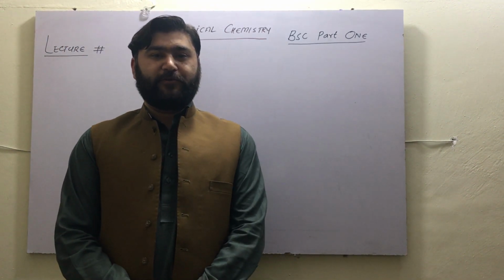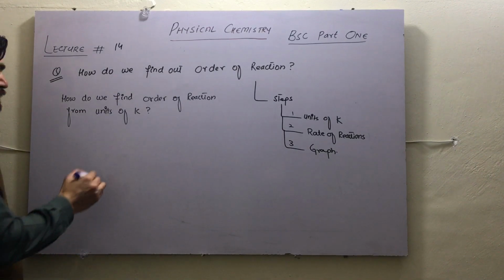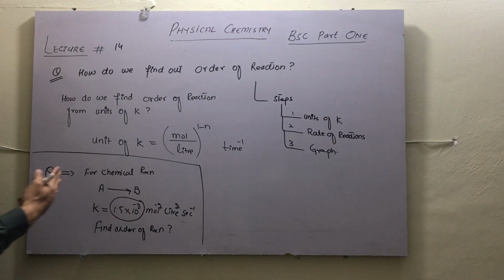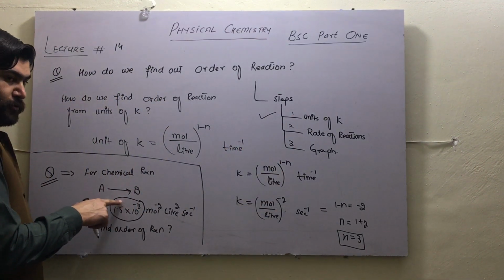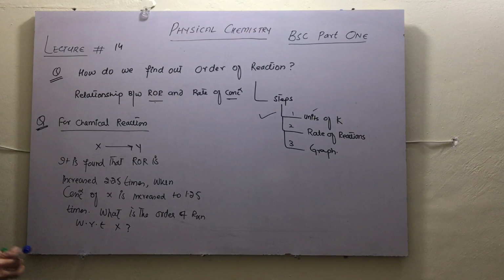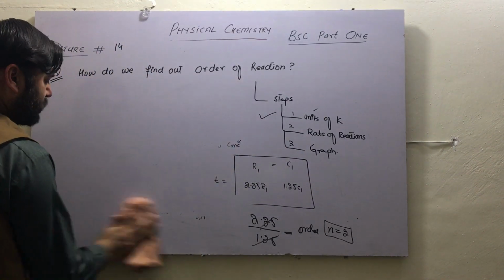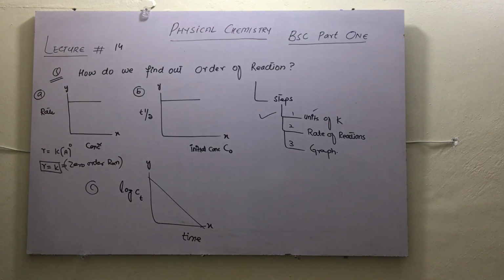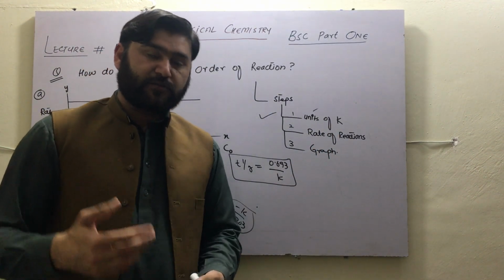PHYSICAL CHEMISTRY CHEMICAL KINETICS LECT 14